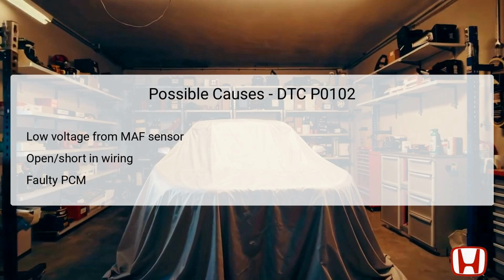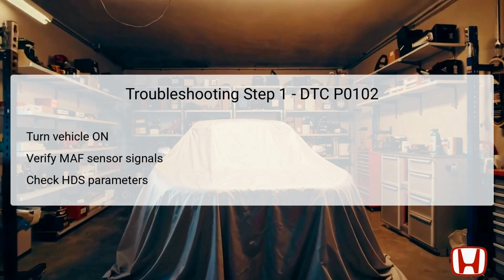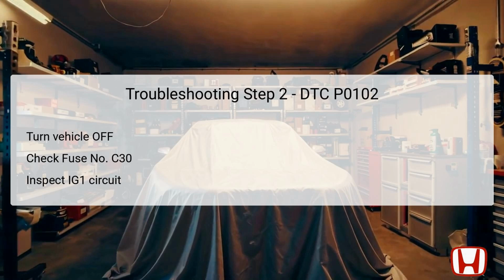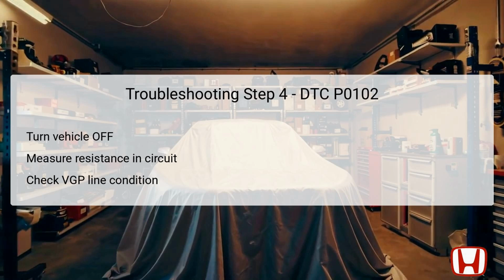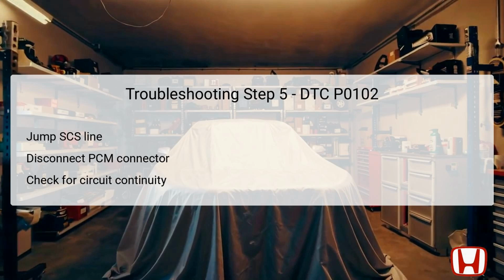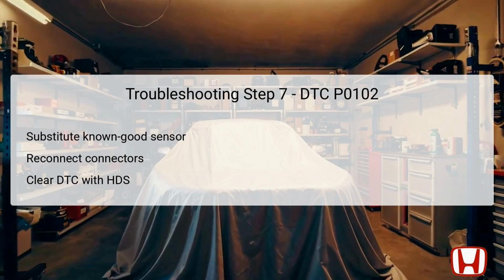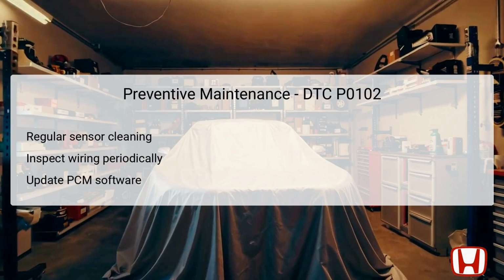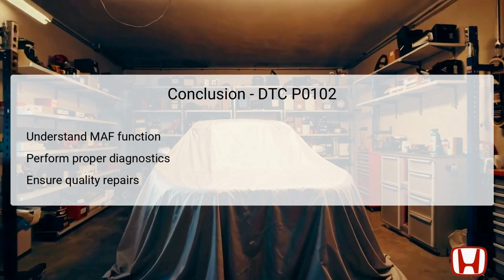DTC P0102: MAF Sensor Circuit Low Voltage - Honda HR-V (2016 - 2022)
Join the STEP Diagnostics early access list:
​ In this video, you'll learn about DTC P0102, which indicates a low voltage condition in the MAF sensor circuit of Honda HR-V models from 2016 to 2022. We will walk through the symptoms, potential causes, and a comprehensive step-by-step troubleshooting process to help you accurately diagnose and resolve the issue, ensuring optimal engine performance. Additionally, we'll cover preventive maintenance tips to help you avoid this problem in the future.